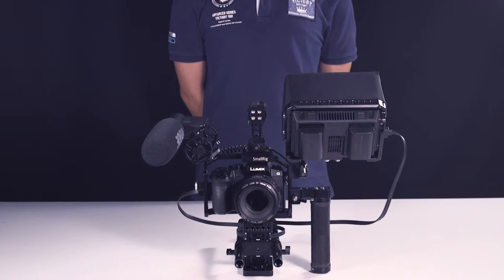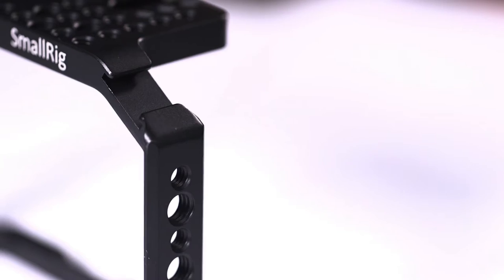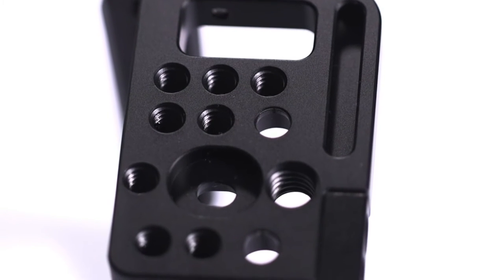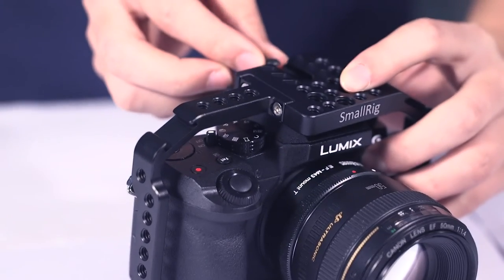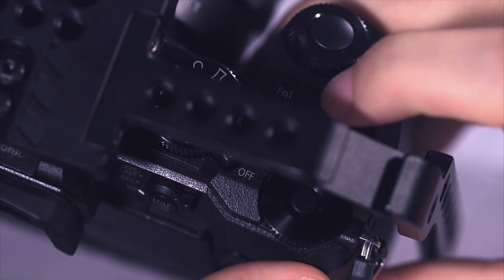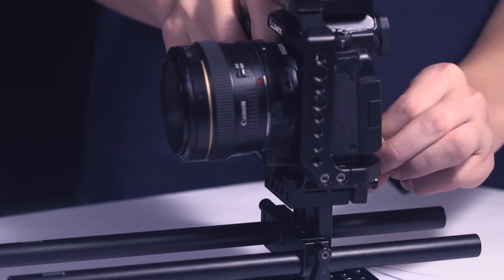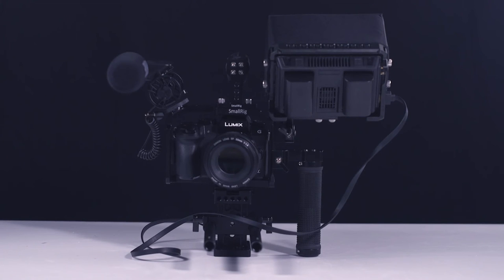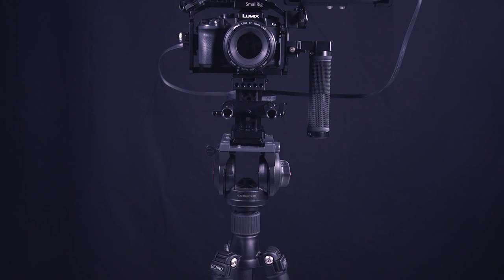SMALLRIG Form-fitting Cage for Panasonic G7 1779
SMALLRIG Form-fitting Cage for Panasonic G7 1779 is a specialized cage for Panasonic Lumix DMC-G7.
It wraps securely around the camera body, preventing unwanted rotation. There are two cold shoes placed on each side, and an external NATO on the left side, you can add a SmallRig EVF Mount or other small accessories on it.